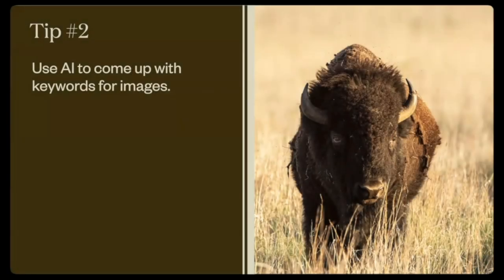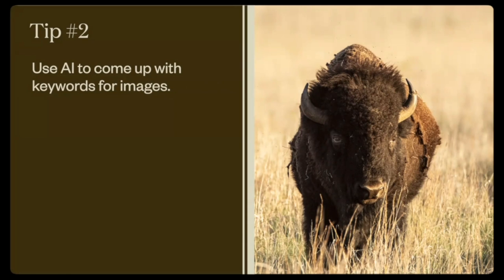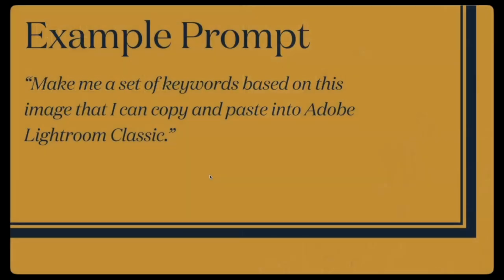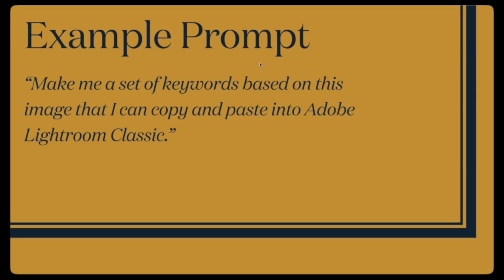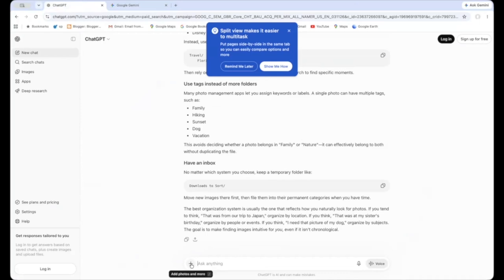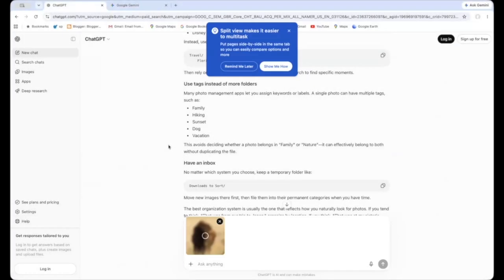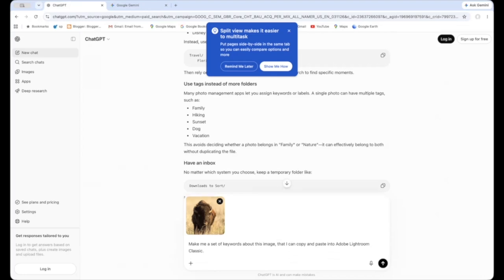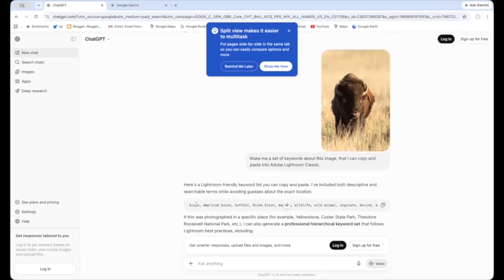Using AI to Improve your Nature Photography - A Hackberry Farm Workshops webinar - Part 2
An excerpt from this month's webinar is a good one.  We're going to be digging in on how using AI prompts with sites like Chat GPT or Google Gemini can actually help improve your nature photography.

We're not talking about making images using artificial intelligence.  We're talking about using the tools available to you for insights and advice on some perplexing questions.

To download the FREE Nature Photography Cheat Sheets and learn about our workshops and educational offerings, head over